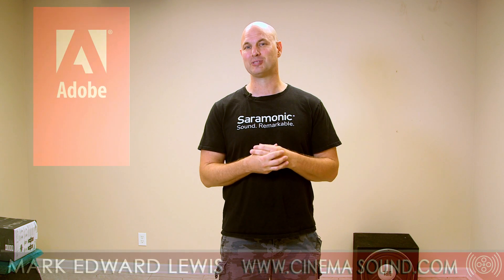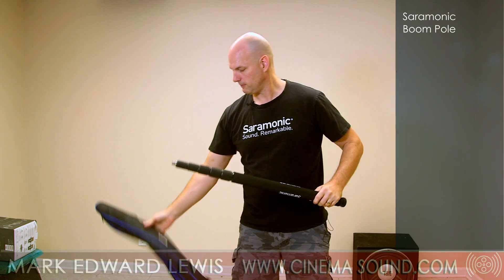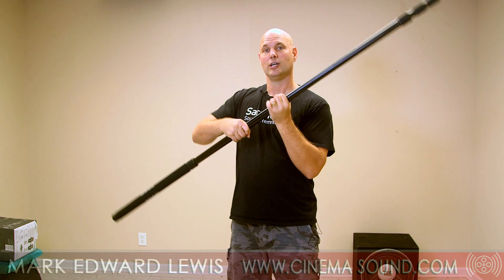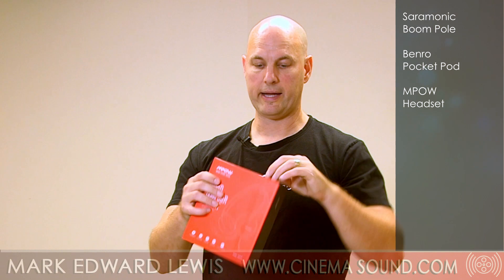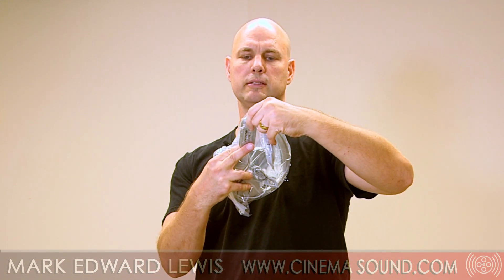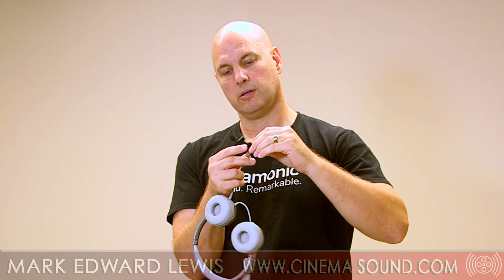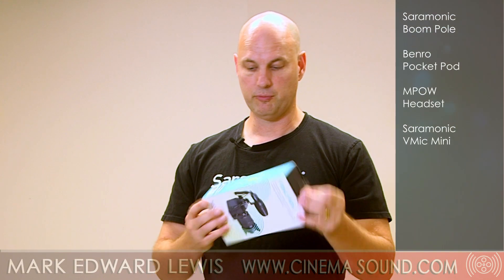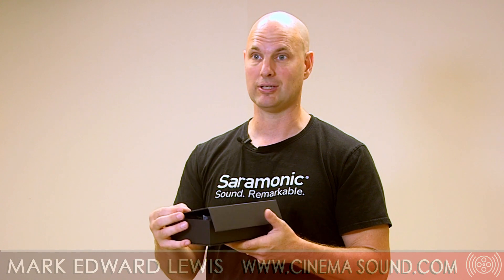Open Boxing: Saramonic Benro Home Base Kit!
In this video, Cinema Sound presenter, Mark Edward Lewis, does an open boxing of the Saramonic Benro Home Base Kit!

To find out more about how to get the unfair advantage Hollywood has in their productions, go